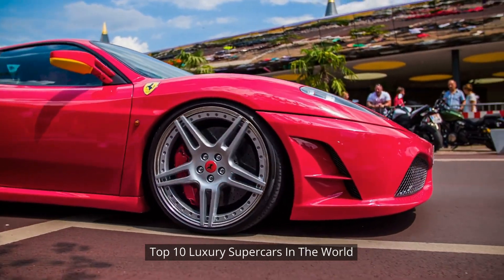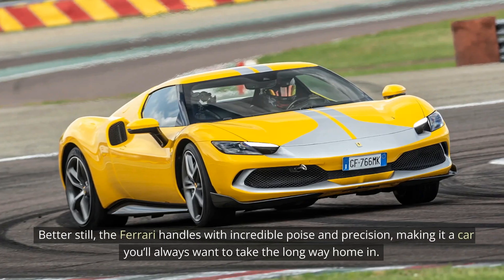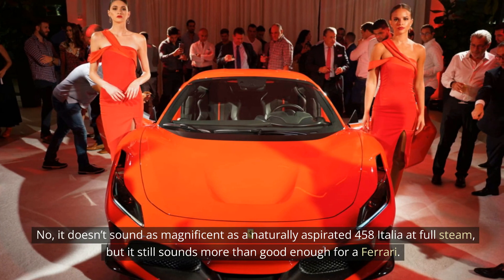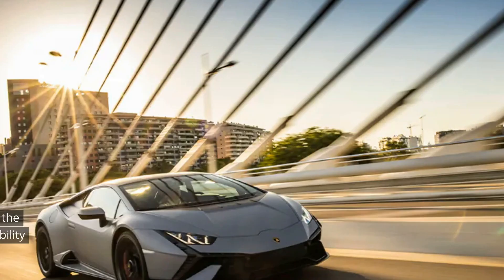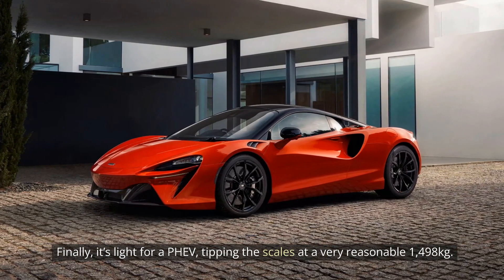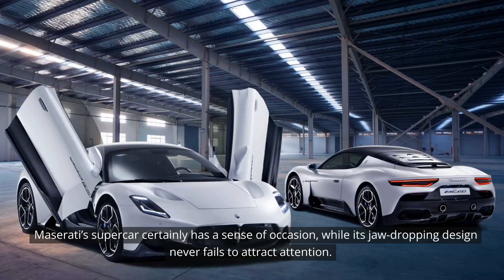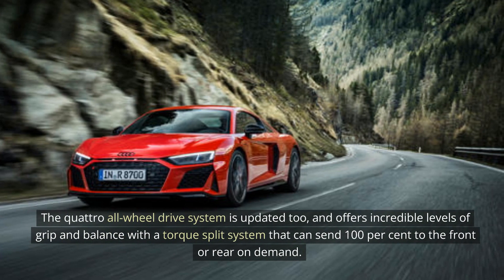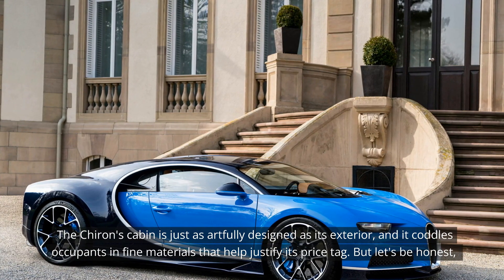Top10 Luxury Supercars in the world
Ever pondered the criteria you would use to select the greatest automobile money could buy? You probably have a long list of requirements for such a car. For our benefit, automakers never let us down. Rare, attractive, quick, comfortable, and luxury supercars are constantly being produced.
In the 22rd century, a formidable combination of brilliant engineering, imaginative ideas, and unending technical developments has made it possible for us to drive the highest calibre vehicles. Humans naturally seek out advancements and growth, and during the past century, the following supercars have achieved tremendous progress in pushing the boundaries of the auto industry.